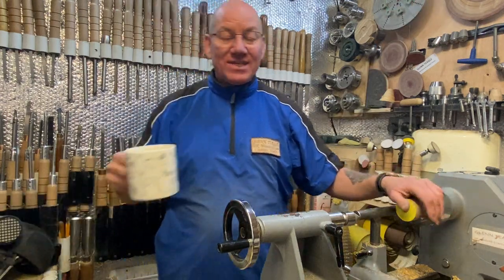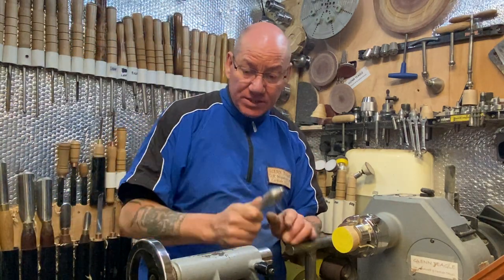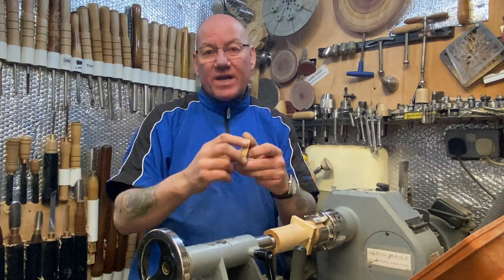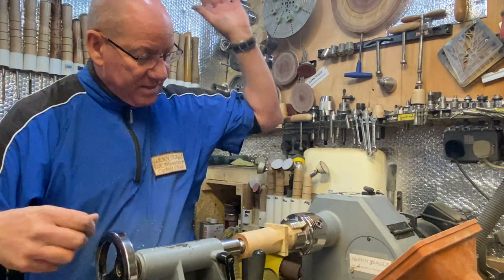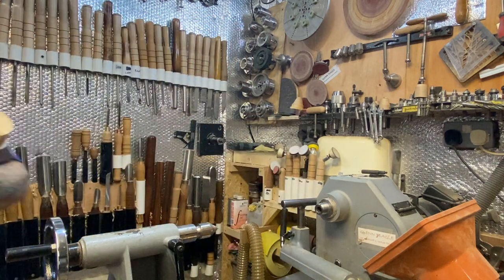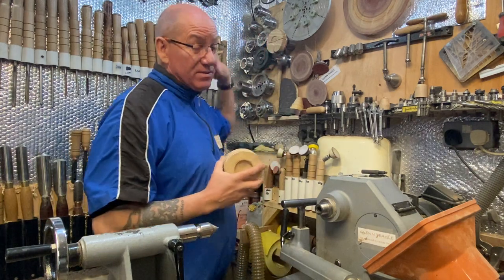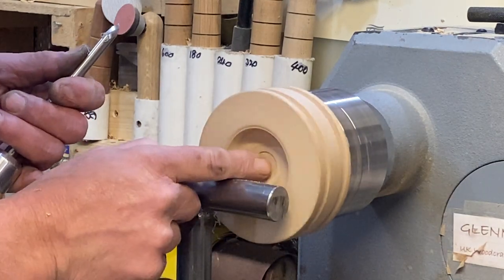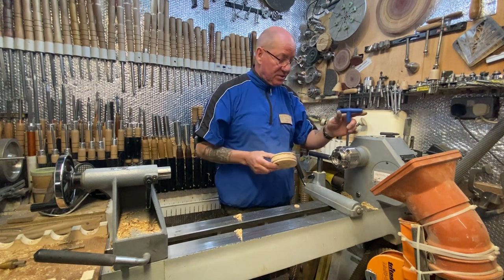Woodturning follow up on the pendant making. Full of tips you won’t want to miss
In this video I am following up on the pendant making. Full of tips you won't want to miss.